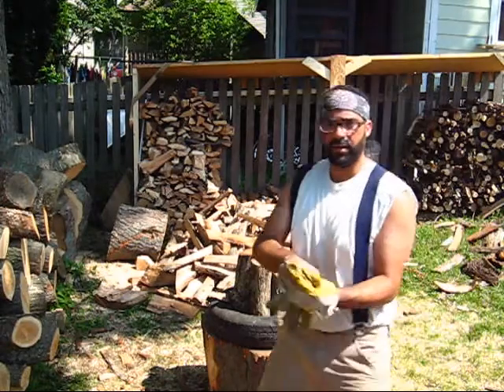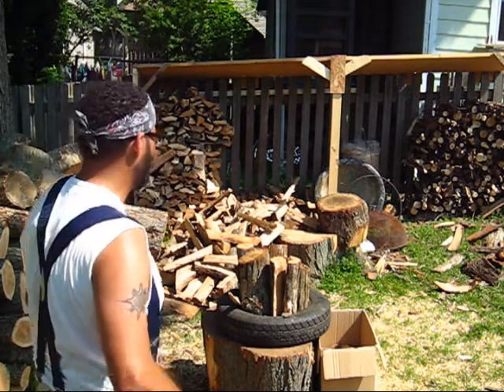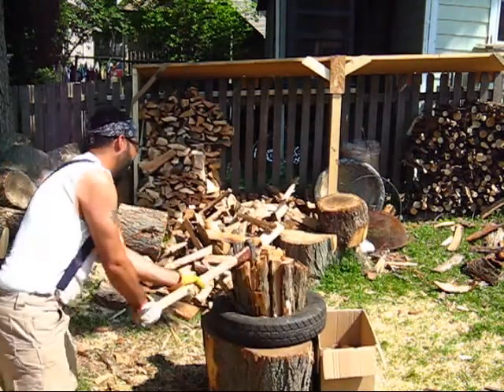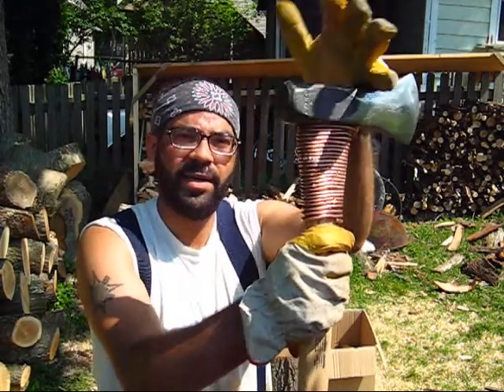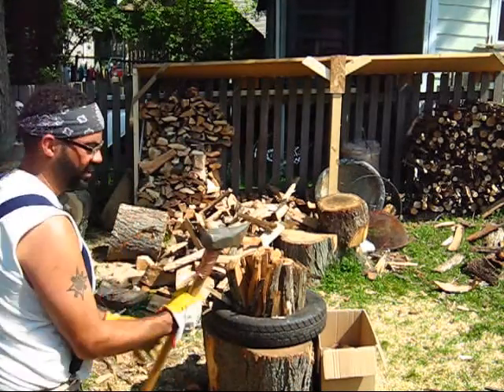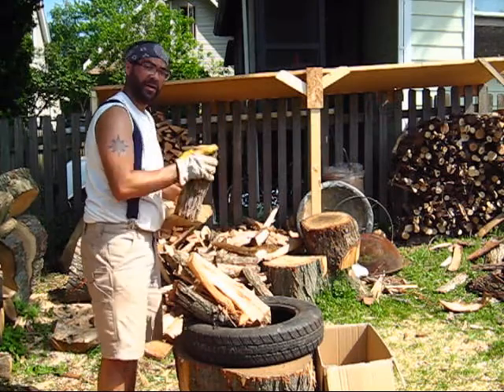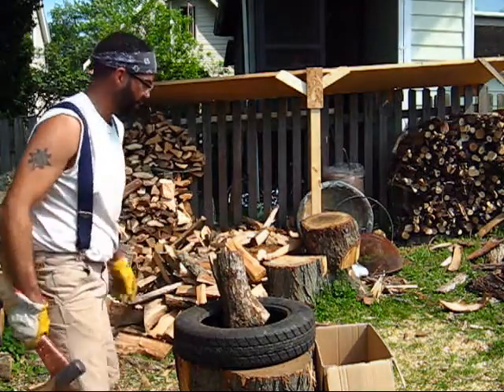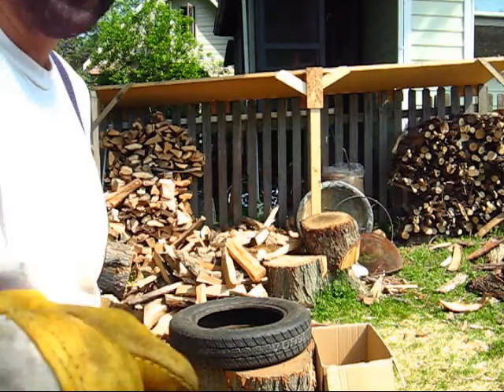Splitting Firewood with a Goodyear Spare Tire/Ax Handle Guard made from Copper Grounding Wire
Thanks to Youtube, I am saving a ton of time chopping wood with an old tire.

I have been appreciating the generous sidewall size of the old Goodyear spare I found down by the railroad tracks, It does a great job of catching the ax and saving energy on over/miss swings.

I use simple cheap splitting mauls. They do the job just fine.  The cheapest I was able find was this Collins ax:

Collins TJ-6AH-C/32420 Splitting Maul Axe, 36" Handle
$25 shipped!

You could spend a ton on fancy fiberglass or Euro designs... but at the end of the day. Its just you and the wood and hard work that gets the job done.

I am between a L/XL in glove size and I really appreciate the larger diameter handle of the Collins ax as compared to my older vintage axes with have thinner handles.

The most important part of protecting your (modest or extravagant) investment in your ax is protecting the shaft/handle.

Here I show how a simple grounding wire wrapped around the handle distributes the energy of miss-hits and keeps the shaft from splitting on over-strikes.